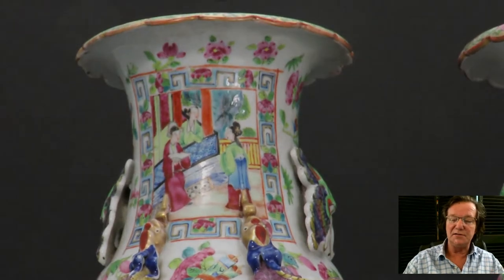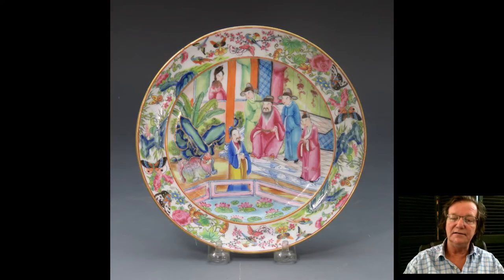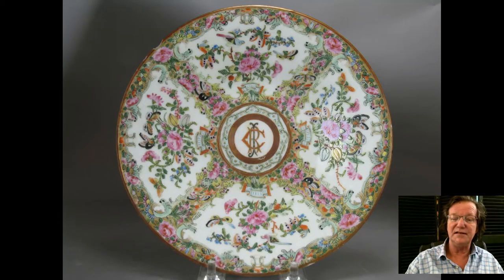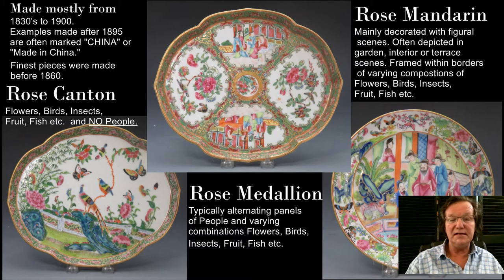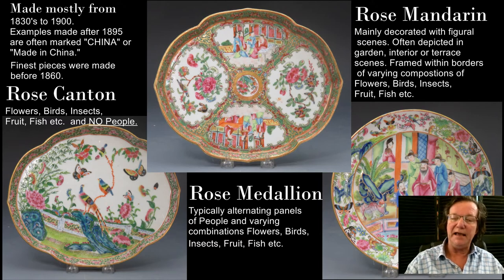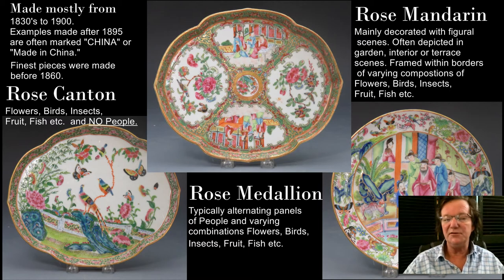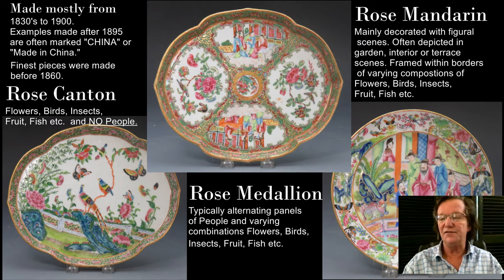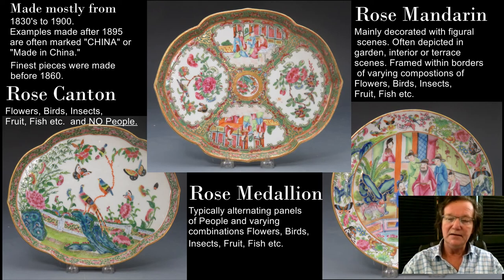Identifying Rose Canton, Medallion or Mandarin, The Basics For New Collectors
About this video:
Welcome.
Regular weekly and bi-weekly videos from Peter Combs and Bidamount about Asian art and the auction market. With an emphasis on fine art, auction news, and art news from numerous auction houses and online auction venues. These videos focus extensively on the Chinese art market and the Japanese art market. Other videos cover the topics of understanding and identifying authentic Chinese porcelain, Chinese bronze as well as information about the history of Chinese and Asian art.  Visit Bidamount.com to learn more, join the ASIAN ART Forum and take advantage of the reference library filled with hundreds of auction catalogs and reference books on Fine Art, current art value by category, and links to museum collections. Identifying Rose Canton, Medallion or Mandarin, The Basics For New Collectors of 19th C. Chinese Export Porcelain.  How to instantly recognize the differences between the three most common and basic forms.

asianart chineseporcelainauction chineseporcelain Weekly news and information about Chinese and Asian art online auctions, antique auction, art auctions.